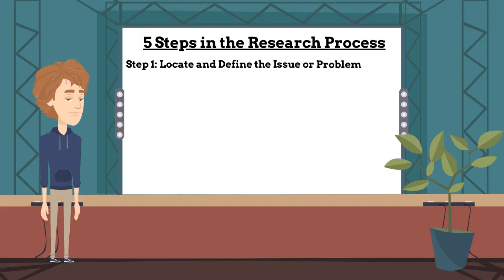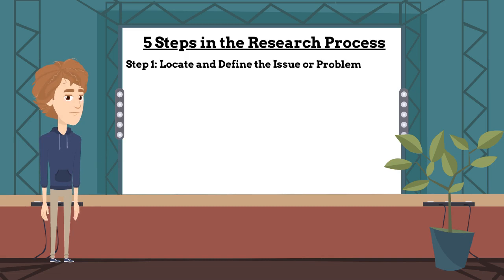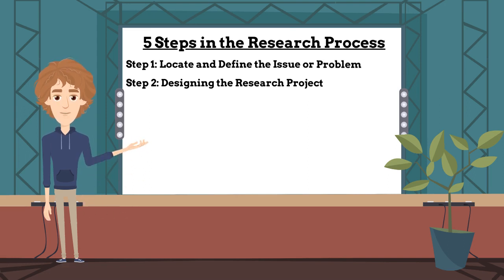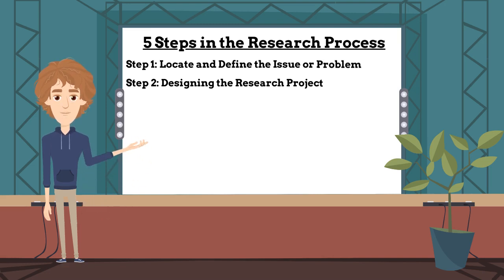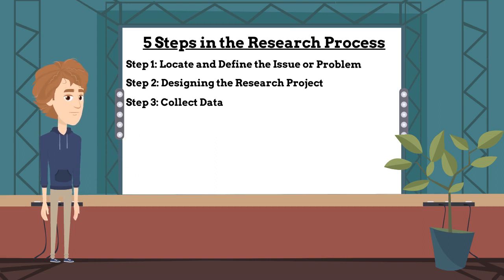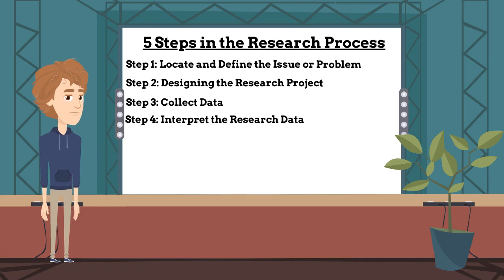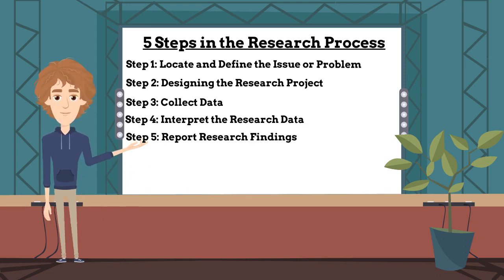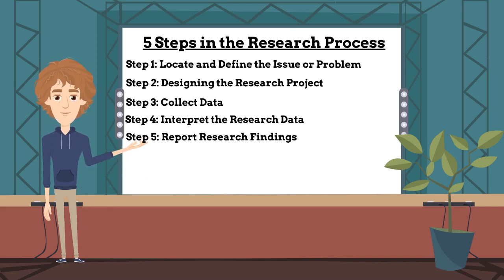5 Steps in the Research Process Tutorial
A tutorial of the five steps of the research process.